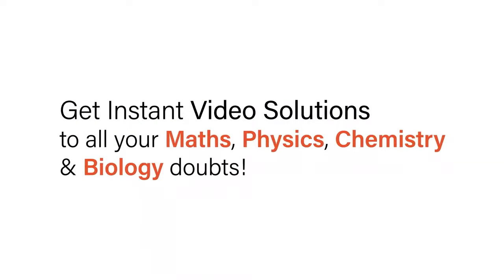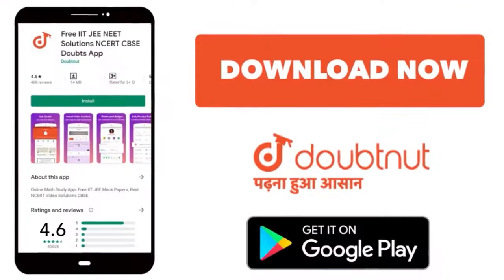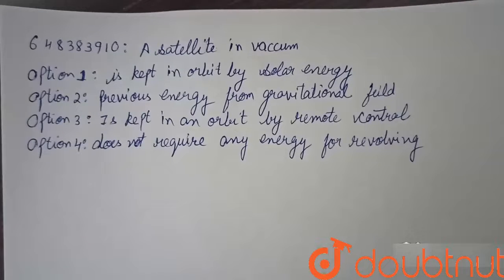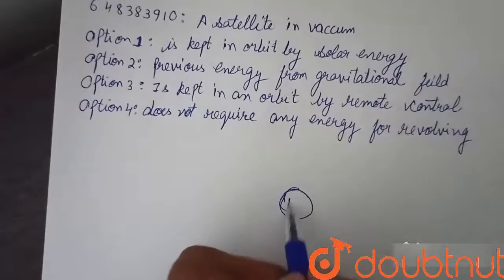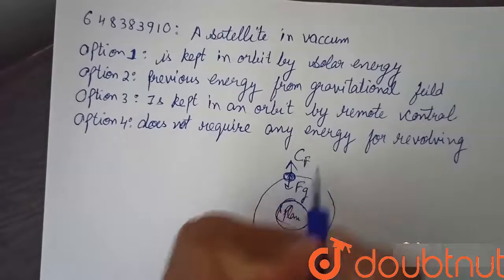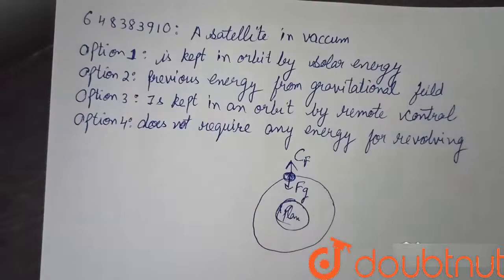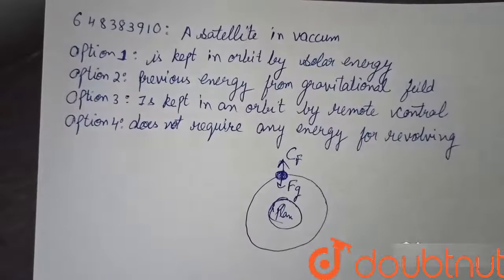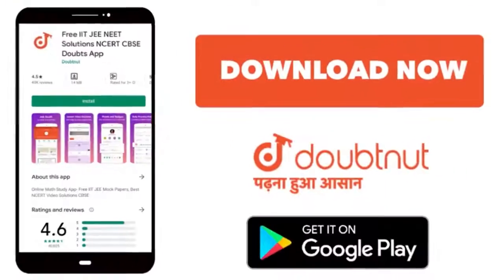A satellite in vacuum | 11 | GRAVITATION | PHYSICS | AAKASH SERIES | Doubtnut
A satellite in vacuum
Class: 11
Subject: PHYSICS
Chapter: GRAVITATION
Board:IIT JEE

👉 Have Any Query? Ask Us.